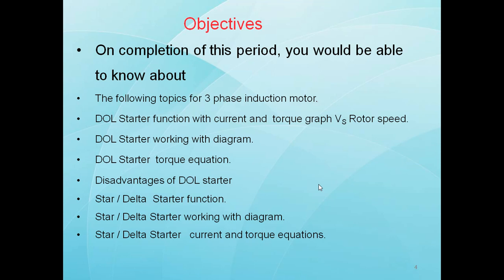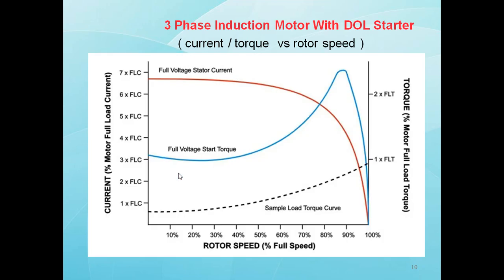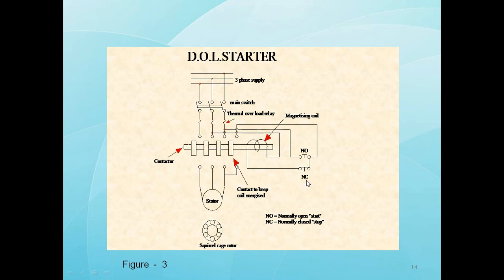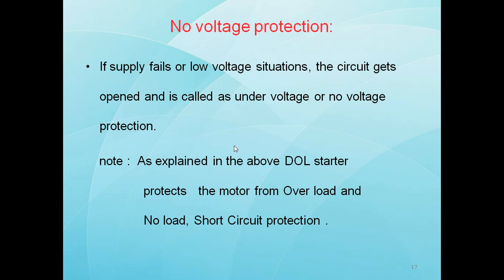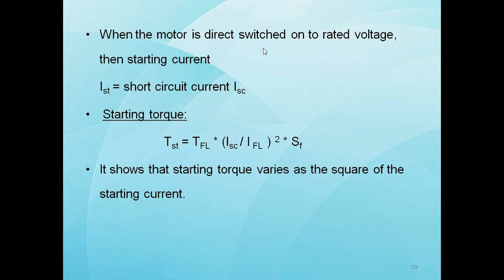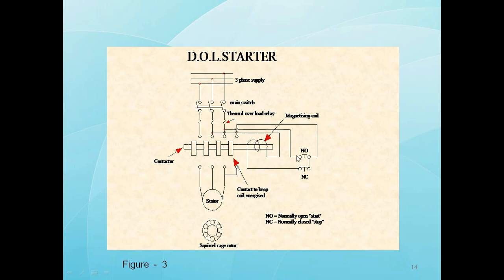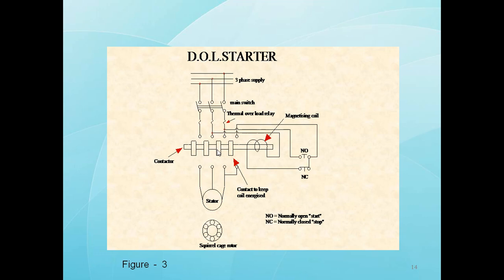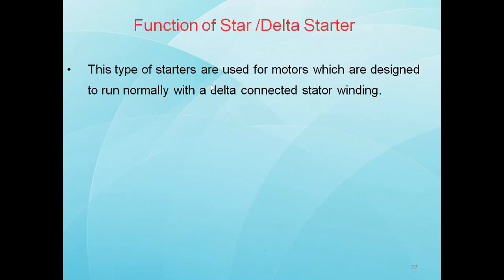DAY 32 DOL Starter of 3 Phase Induction Motor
Ch.S.V.PRASAD RAO